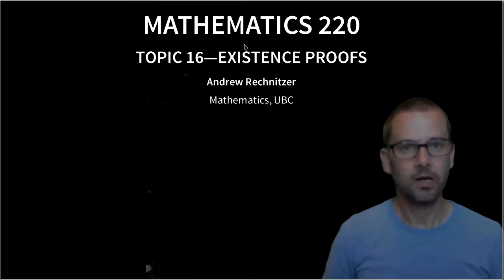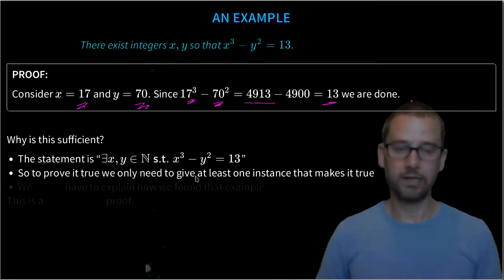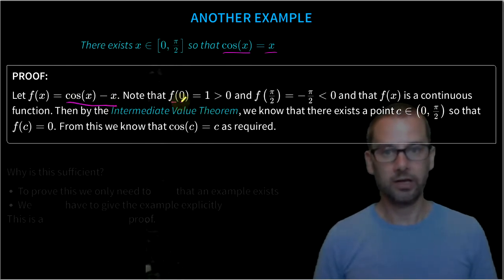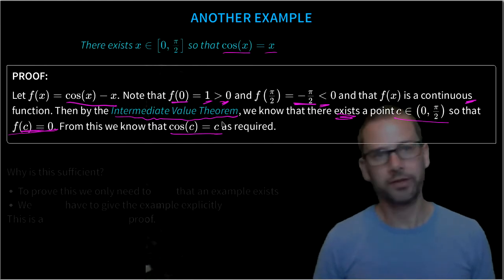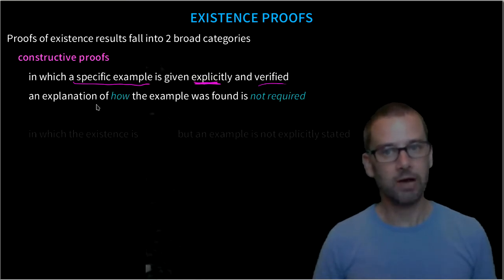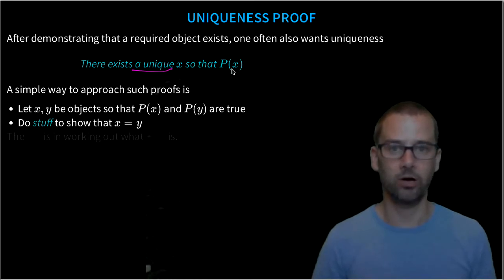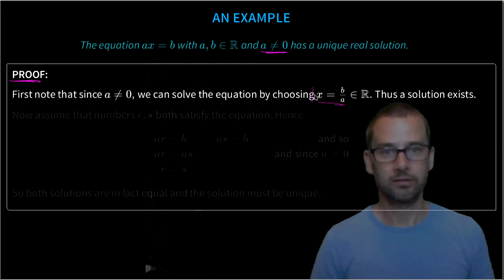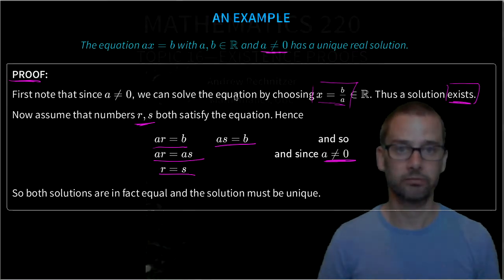16 - Existence proofs